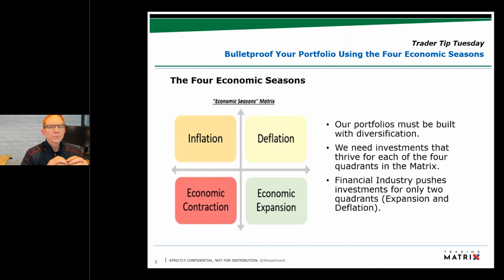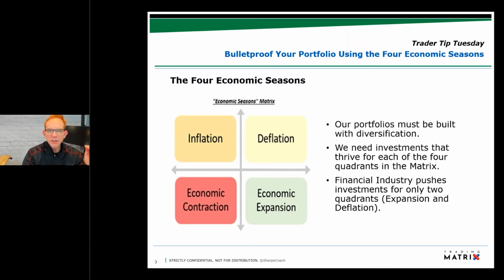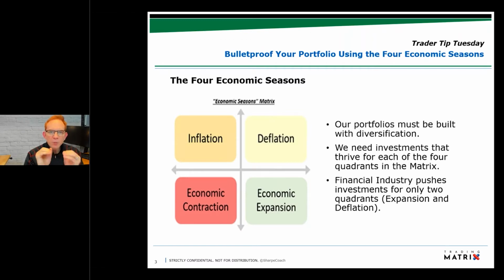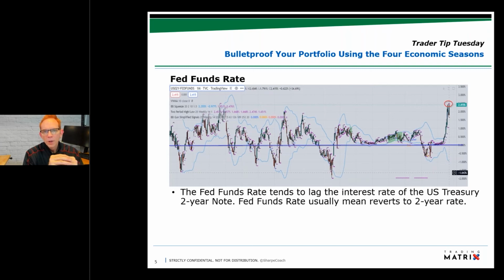Bulletproof Your Portfolio Using the Four Economic Seasons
Our portfolios must be built on diversification, we need to have a plan for all four economic seasons. Watch the Trader Tip Episode for more information!

Explore our websites to discover more about our expert powered courses and the infinite pool of knowledge